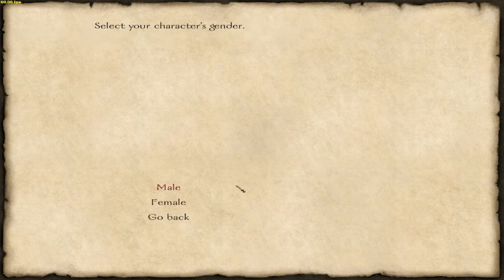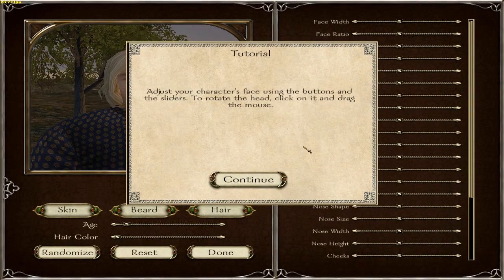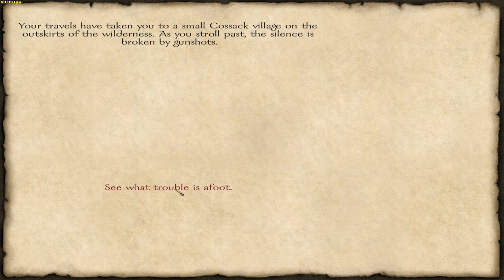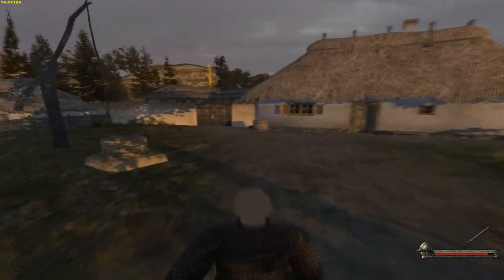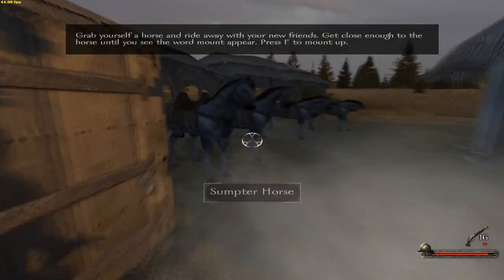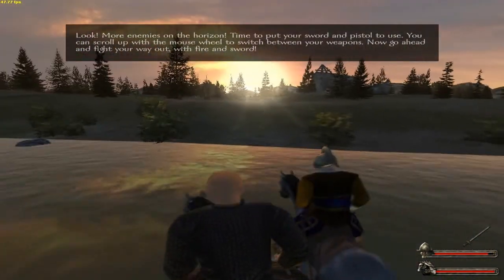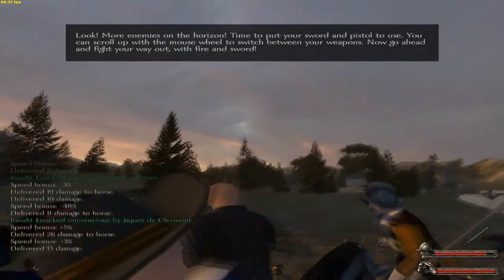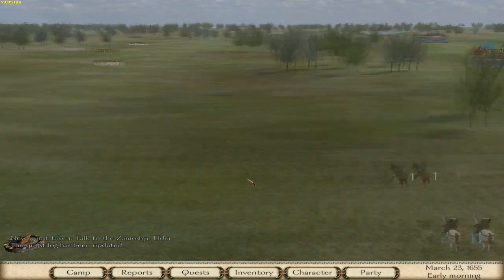Mount and Blade: Fire and Sword campaign